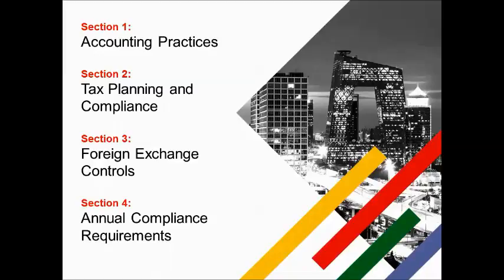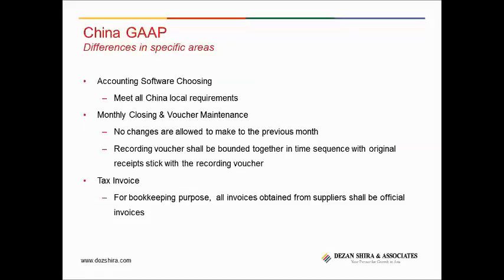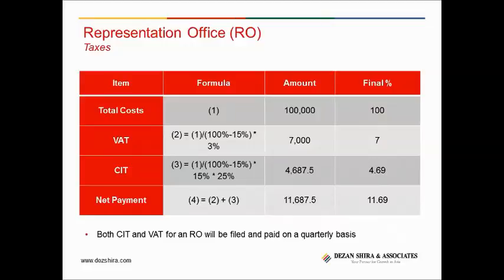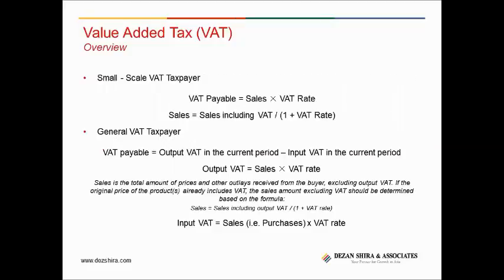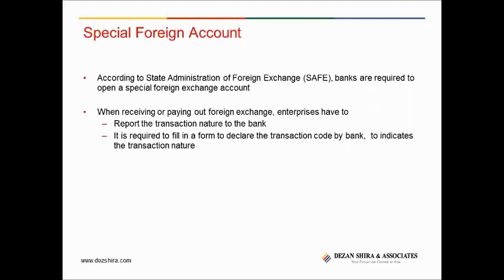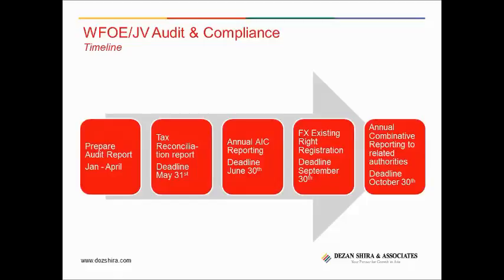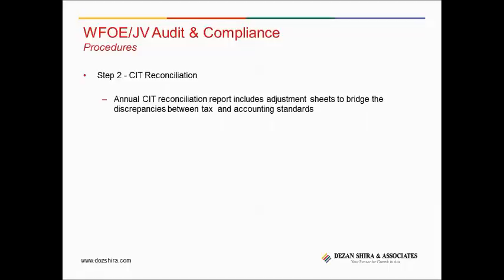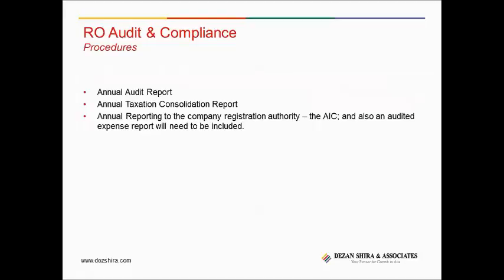Doing Business in China: Accounting and Tax Compliance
Ines Liu from Dezan Shira & Associates talks about the typical differences foreign companies should expect with their China operations from a financial perspective, including accounting practice, tax planning and compliance, foreign exchange controls, as well as annual compliance requirements. To understand more about doing business in China, visit the AmCham China Business Center